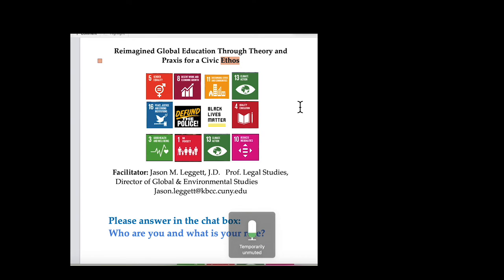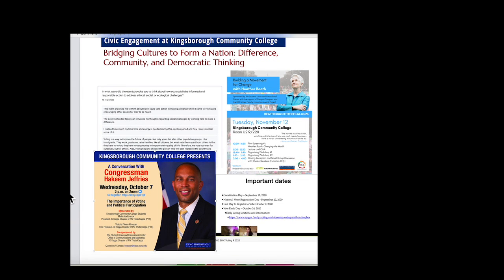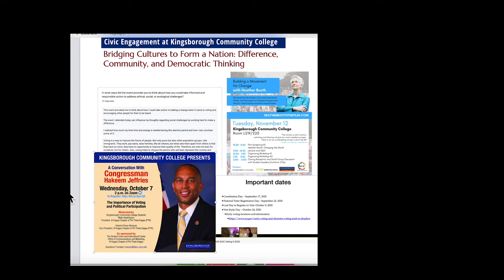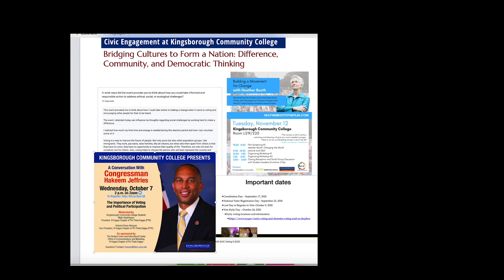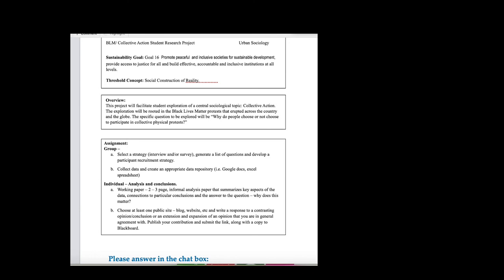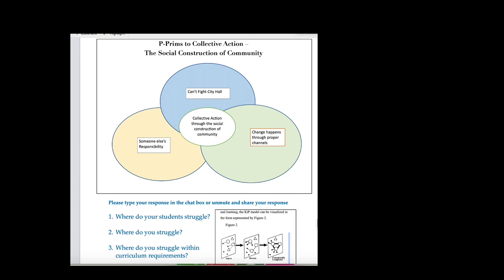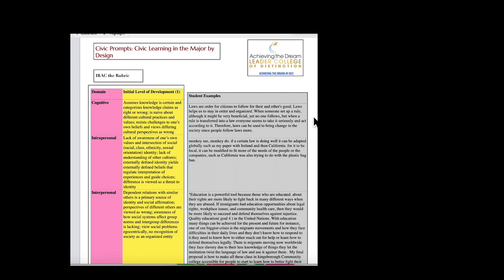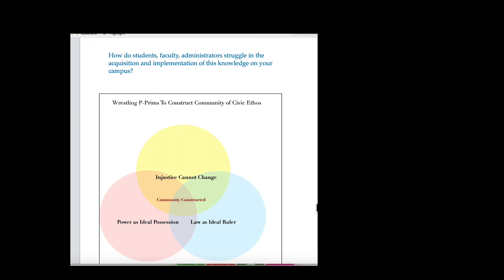Reimagined Global Education Through Theory and Praxis for a Civic Ethos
AAC&U Global Conference 2020: Workshop